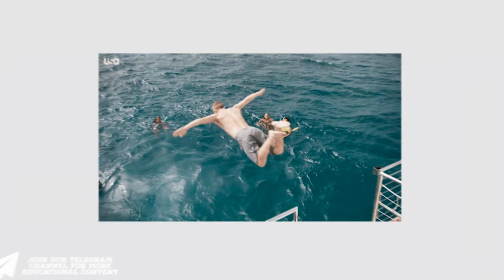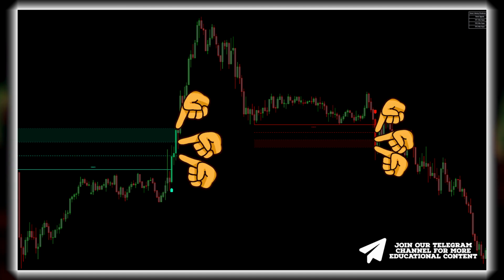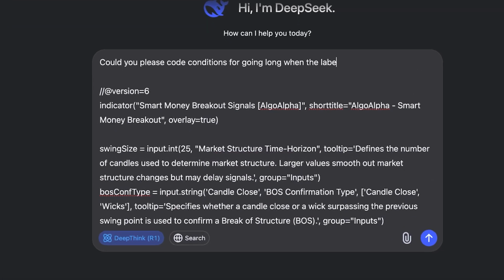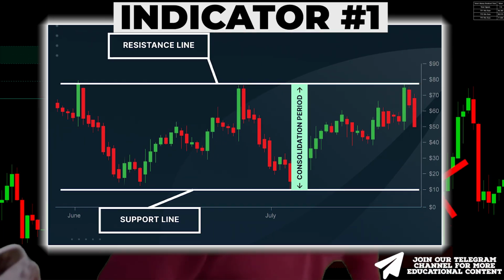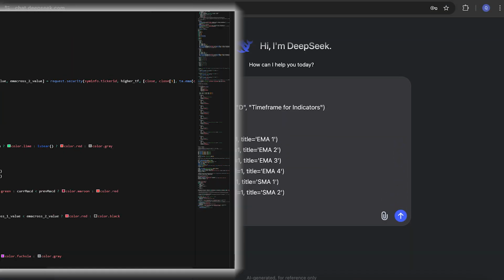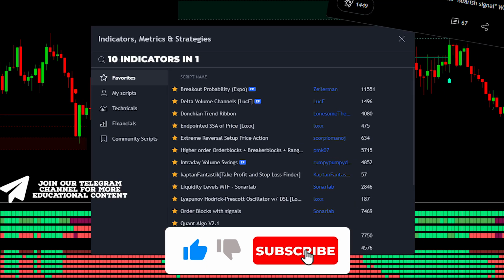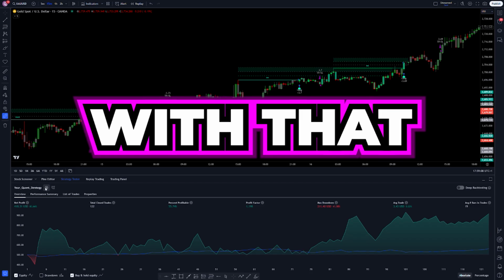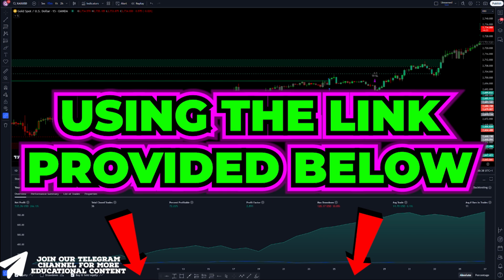DeepSeek R1 Trading Strategy Made 266% Profit ( FULL TUTORIAL )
Today, I show you a DeepSeek R1 Trading Strategy that gives the MOST ACCURATE Buy Sell Signals on TradingView and Makes 266% Profit (including the insane private Buy Sell TradingView indicator). DeepSeek R1 helped us develop a highly profitable trading strategy using the SMC breakout indicator, which gives Strong Buy Sell Signals, and an all-in-one trading filter that demonstrated mind-blowing results in backtesting! Make sure to watch the video until the end to catch every important detail.

This very profitable best buy sell TradingView strategy will help you spot profitable day trading, scalping & swing trading buy-sell signals on forex, crypto, and stocks.

IMPORTANT

buy sell